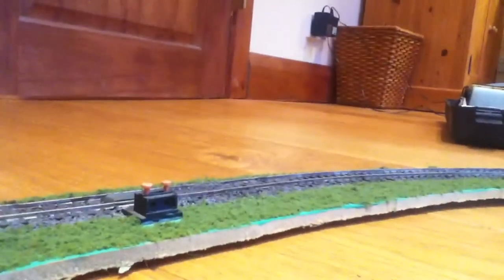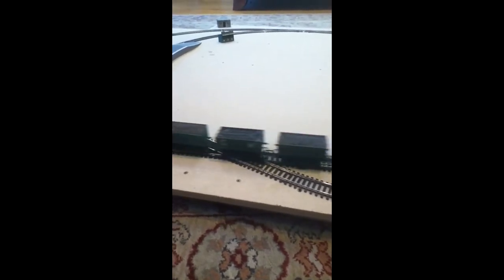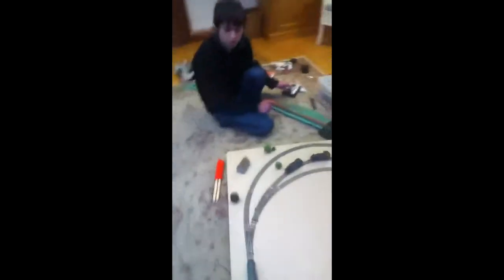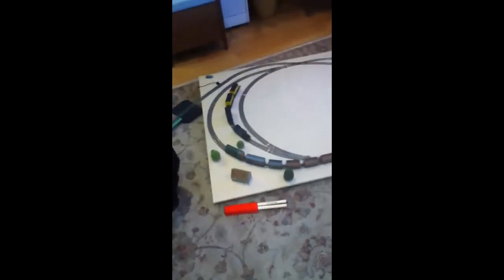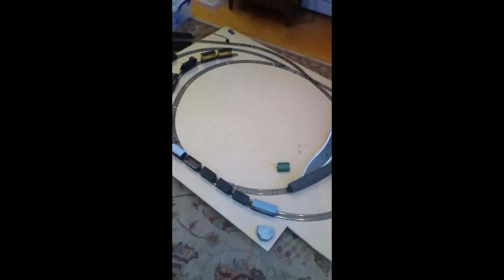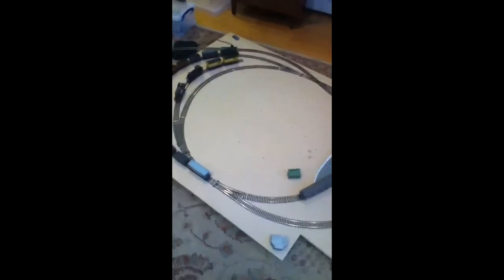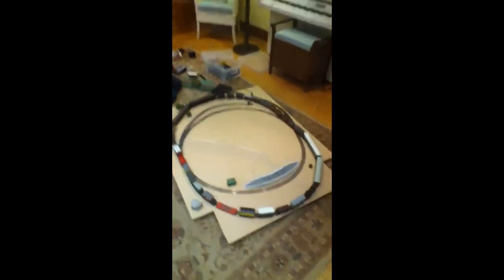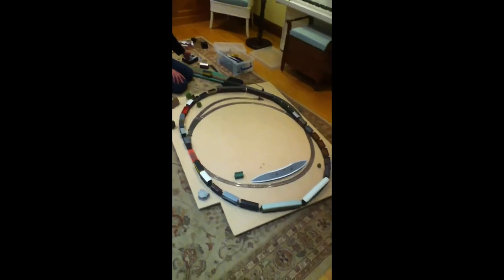decent layout update with LBSCE2107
a much better layout update since the last one, also a bit of a muck about with gradients and some visiting engines and stock ,also a brief review of the new hornby lite bite cafe. Also this is the first video with my bullet train in.